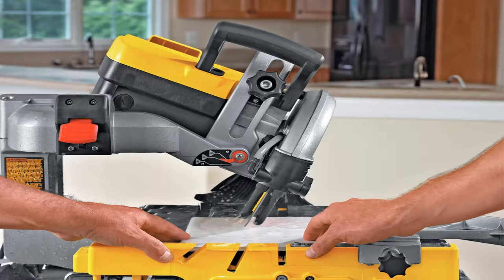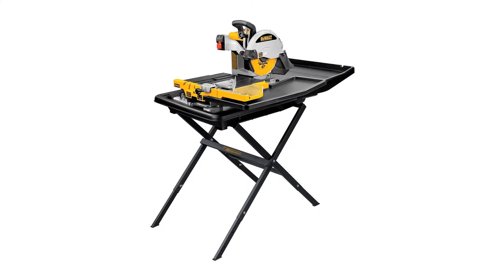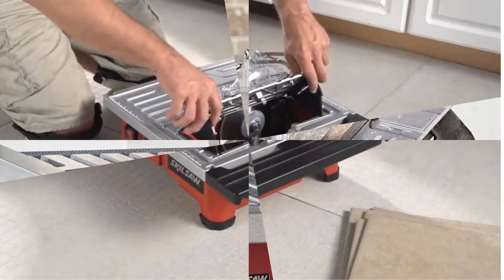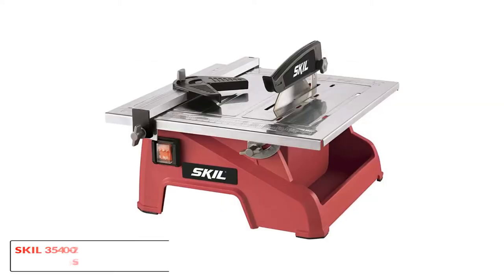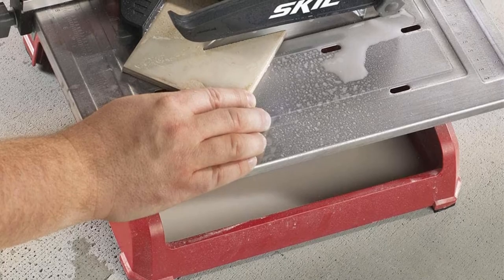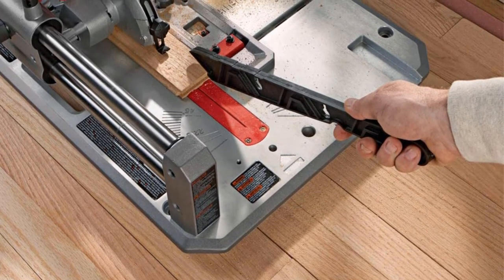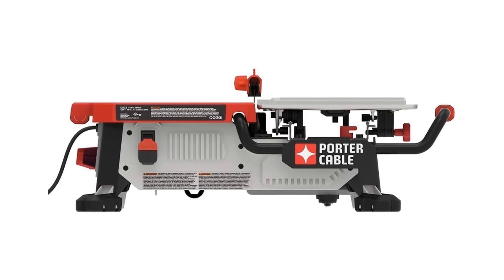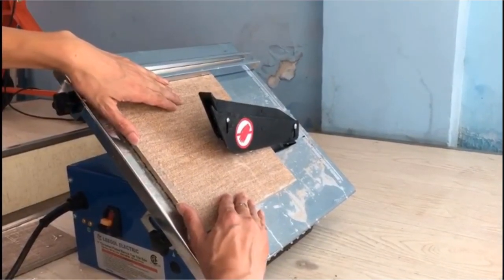✅ Top 5: Best Tile Saw For The Money 2021 [Tested & Reviewed]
Top 5 Best Tile Saw For The Money 2021
📌Product Link📌:
☄️1. DEWALT Wet Tile Saw with Stand, 10-Inch
📌US Prices
📌UK Prices
📌CA Prices
☄️2. SKIL 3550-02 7-Inch Wet Tile Saw with HydroLock Water Containment System
📌US Prices
📌UK Prices
📌CA Prices
☄️3. SKIL 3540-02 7-Inch Wet Tile Saw
📌US Prices
📌UK Prices
📌CA Prices
☄️4. 2.5 Horsepower 10" Industrial Tile/Brick Saw
📌US Prices
📌UK Prices
📌CA Prices
☄️5. PORTER-CABLE PCE980 Wet Tile Saw
📌US Prices
📌UK Prices
📌CA Prices
☄️6. SKIL 3601-02 Flooring Saw with 36T Contractor Blade
📌US Prices
📌UK Prices
📌CA Prices
☄️7. QEP 83200Q 24" Bridge Saw
📌US Prices
📌UK Prices
📌CA Prices
If you are looking for the latest & Branded Tile Saw Then you are in the right place. Here I`m going to share with you the top Rated Tile Saws that have been best sold and reviewed in the last couple of months on amazon.. Now Enjoy Your Product.
grout for tile, wet tile saw, professional tile saw, best tile saw blade, applying tile grout,
best tile saw for rock cutting, dewalt d24000s wet tile saw, masonry wet saw, tile cutter ridgid, porter-cable pce980, best wet tile saw under $300, skil 3550-02, skil wet tile saw,
porter-cable pce980 wet tile saw, mk-370exp, ridgid tile saw reviews, tile skill saw, rubi 250 dc 1200, rubi tile cutter blades, used dewalt tile saw, best handheld tile saw,
diy wet saw, best tile saw on the market, Revisify;